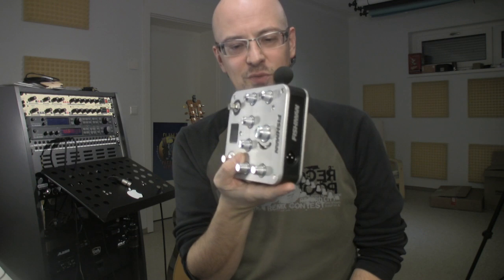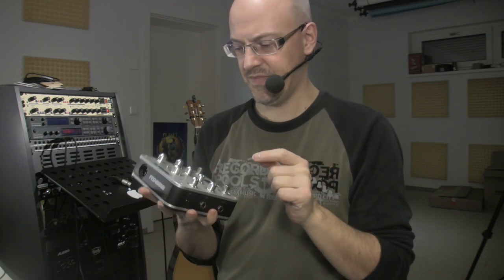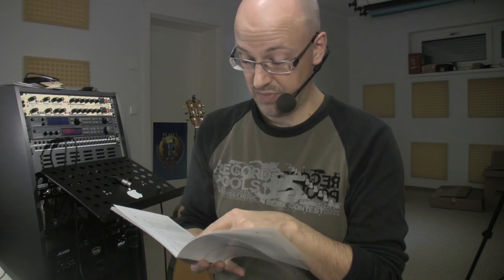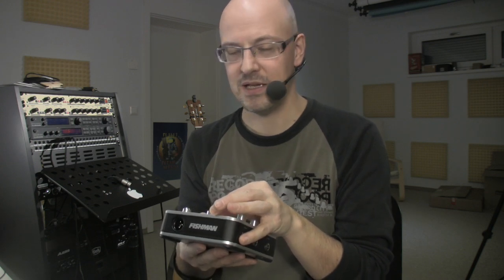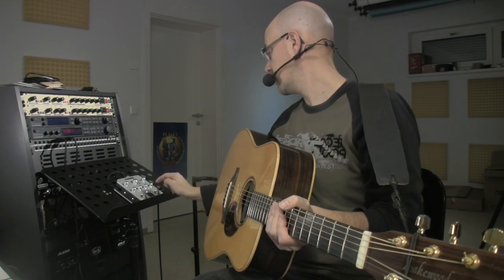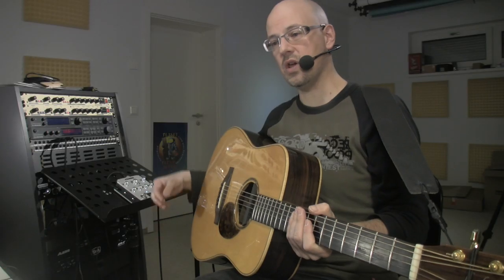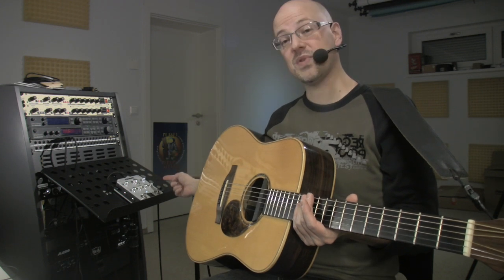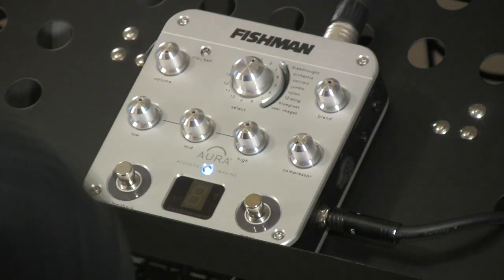GearGossip Fishman Aura Spectrum DI Review